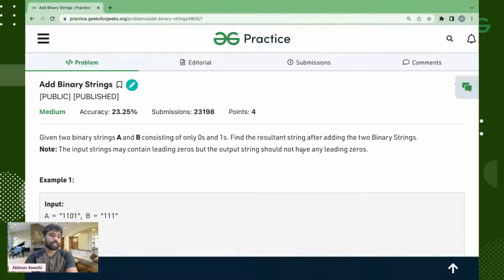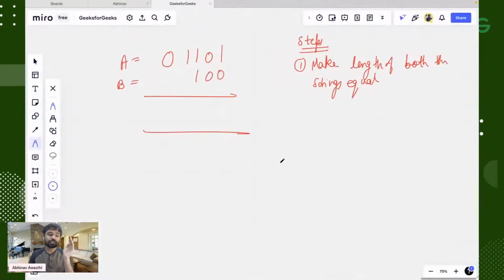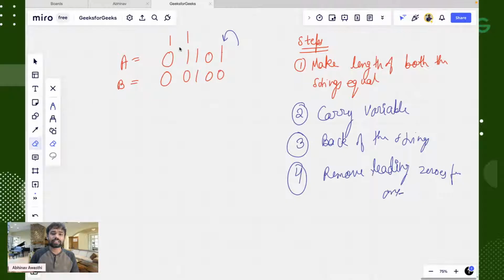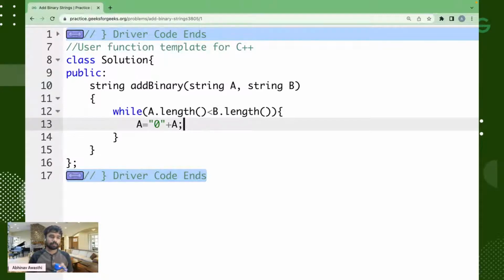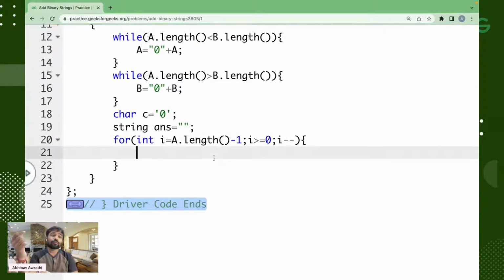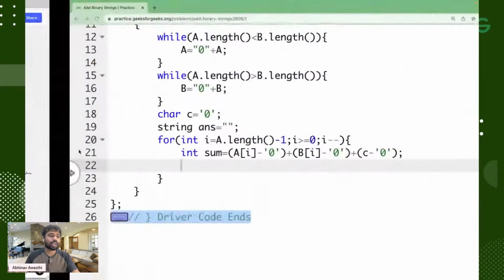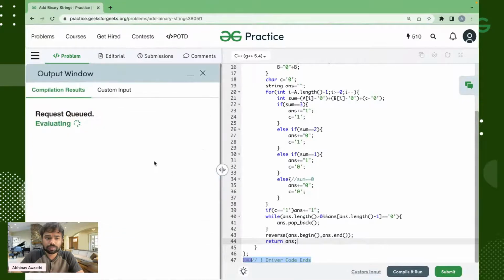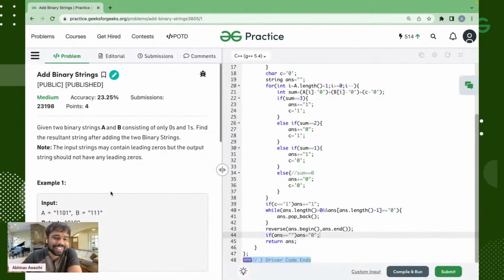Add Binary Strings | Problem of The Day: 27/11/2022 | Abhinav Awasthi